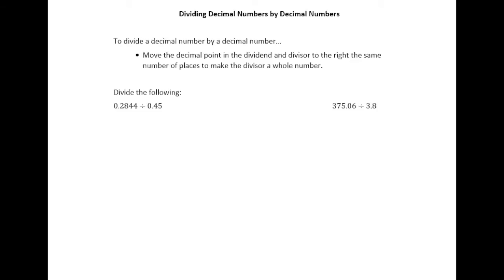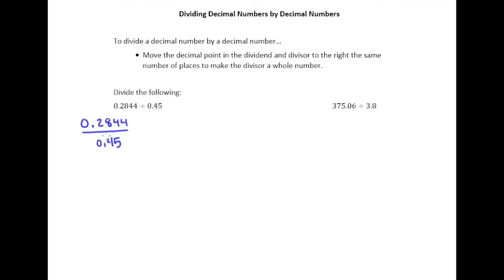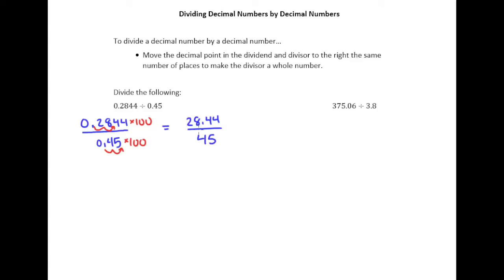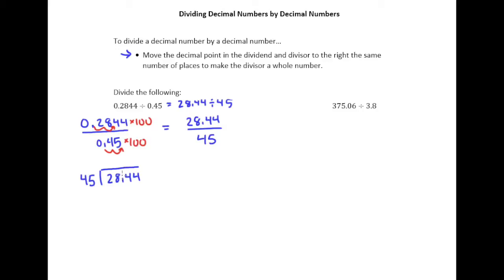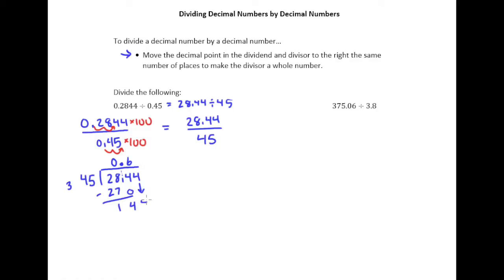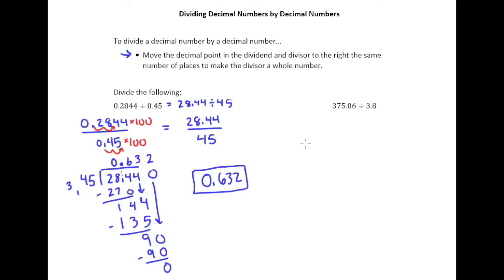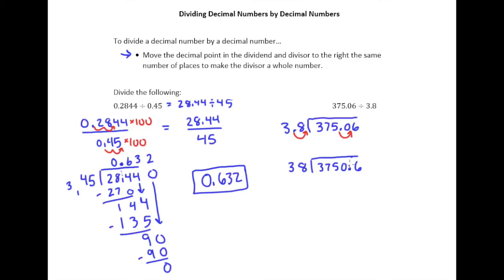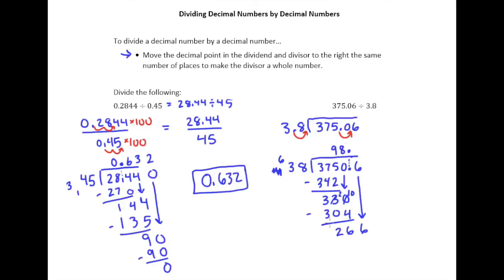4.4a Dividing Decimals by Decimals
Dividing Decimals by Decimals